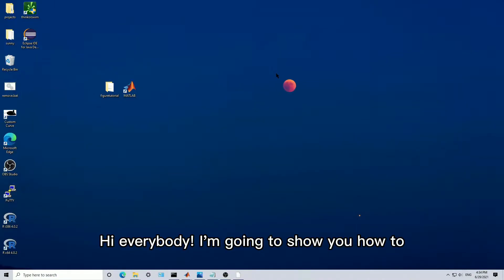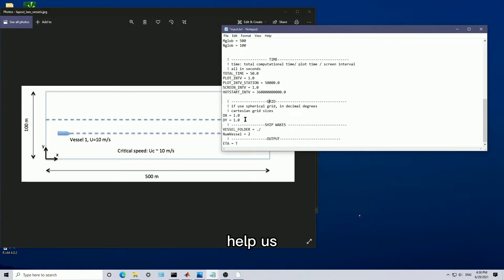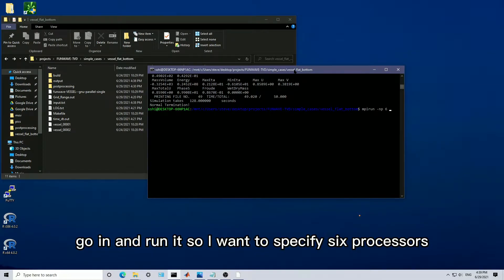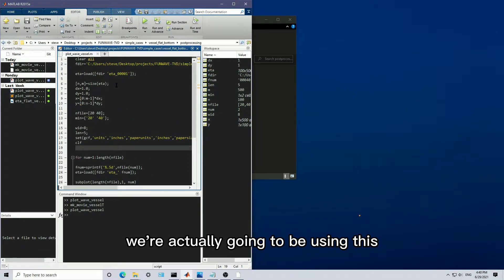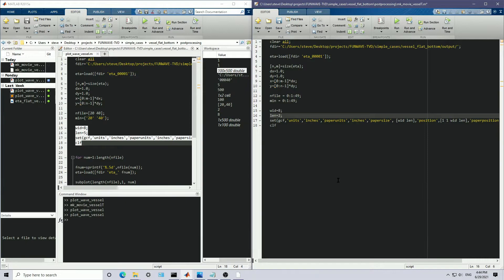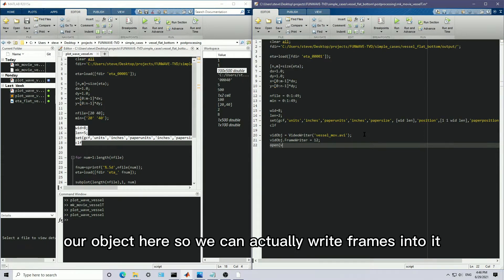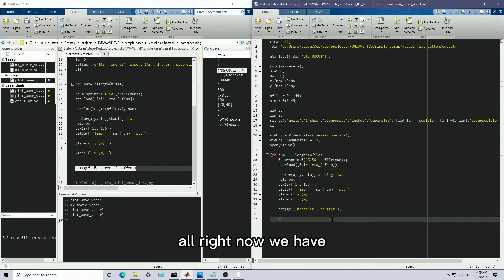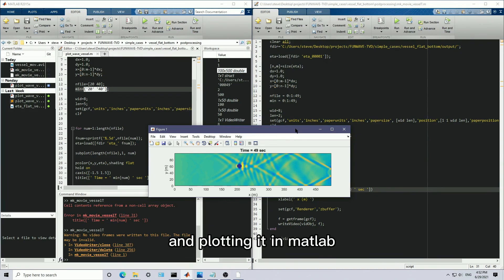How to Create Movies and Animations in Matlab | Using Funwave Data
This tutorial illustrates how to create movies and animations in Matlab using Funwave model results. We show a workflow to set up, plot, and create animation files (.avi or mp4). It also includes a brief review on how to run a simple ship-wake case provided in the model package: /simple_cases/vessel_flat_bottom/.